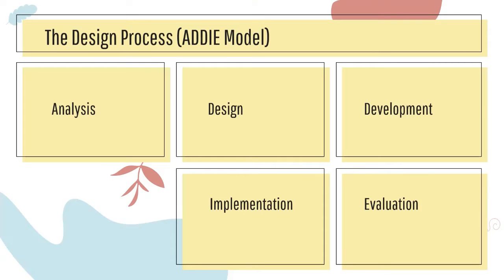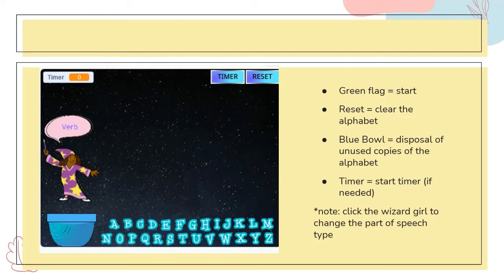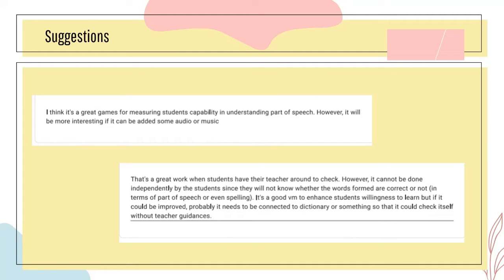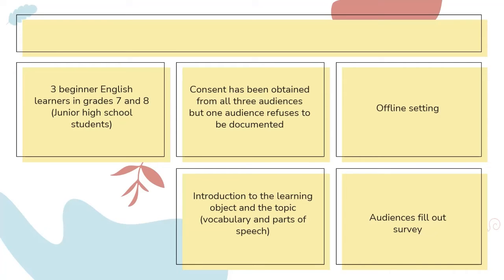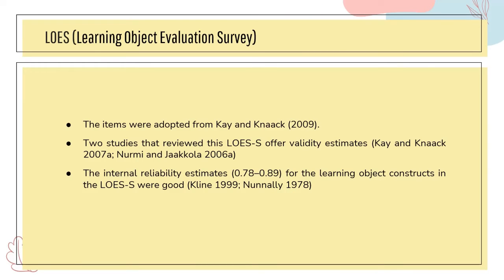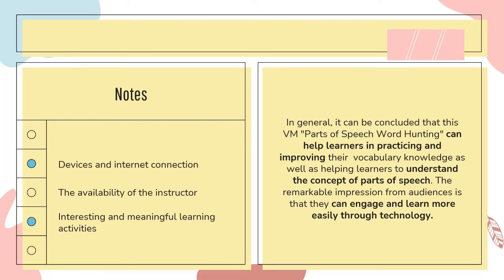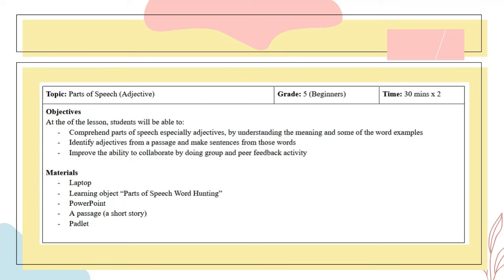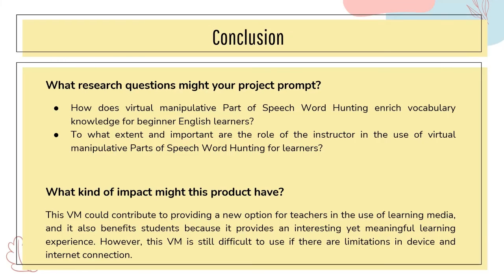Final Presentation Advance Educational Technology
This presentation video is used for my academic purposes in fulfilling my final project assignment.
I did not expect the video would be this long, but still I hope you enjoy it.